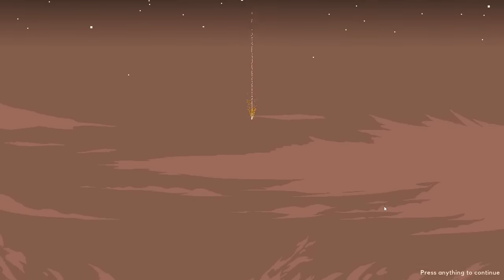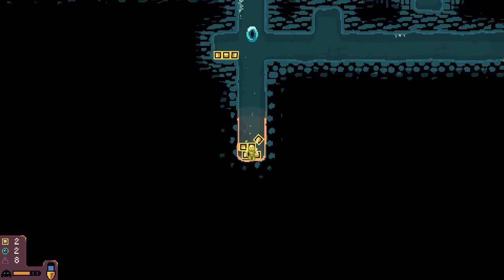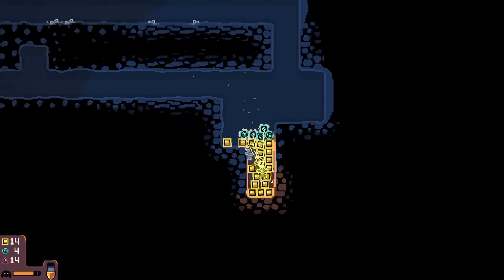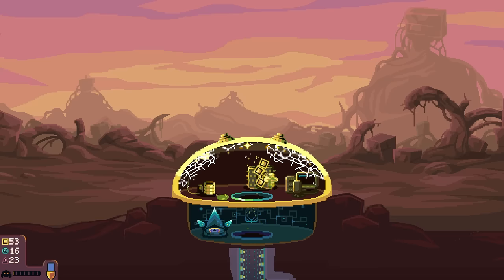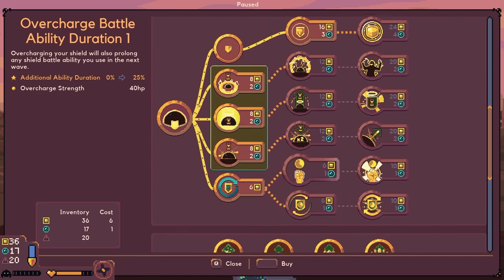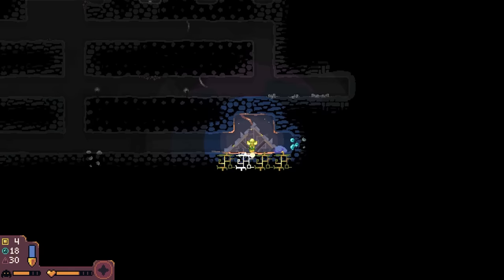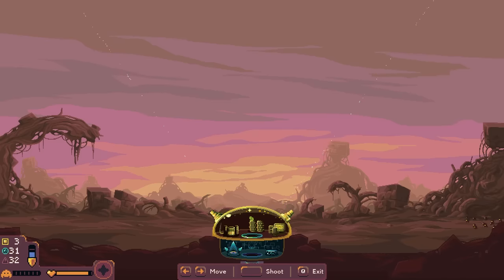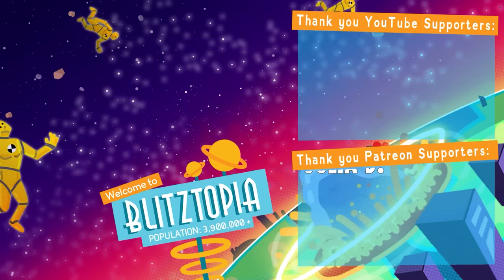I Spent 2 HOURS Building The MOST EXPENSIVE DOME Ever in Dome Keeper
MAGIC.MONSTERS.MASTERY! Experience the Original, Immersive, Epic Fantasy World.

Keep in touch with more Blitz!
ABOUT & GAMEPLAY: DOME KEEPER
Drill tunnels beneath your dome in search of precious materials or to uncover powerful hidden artifacts. Watch the time, you need to get back to the dome and be ready when the next wave of attack comes. How deep will you get this time? How much can you carry back?